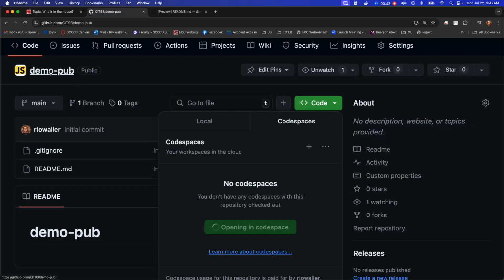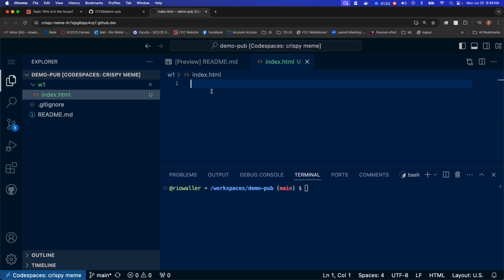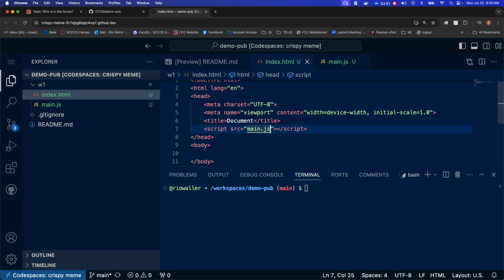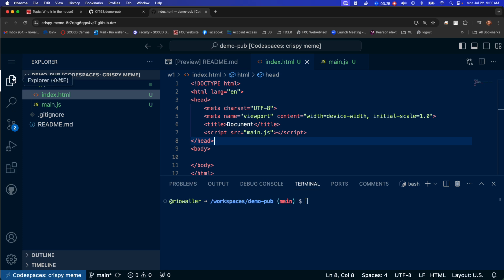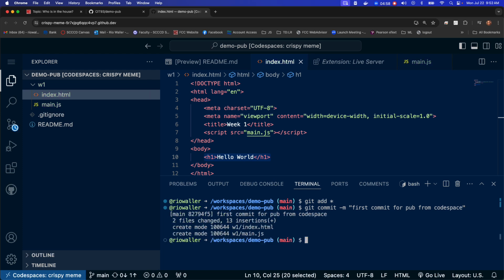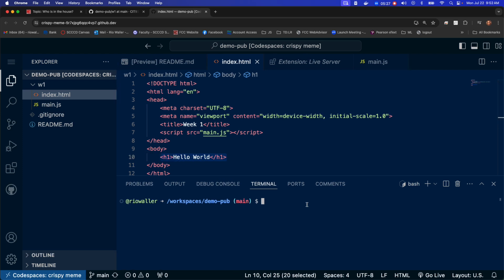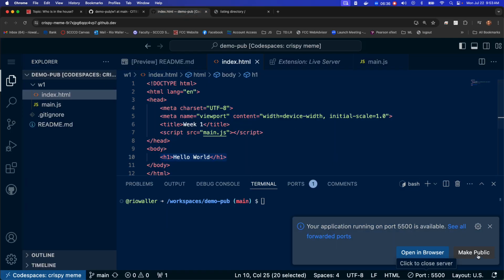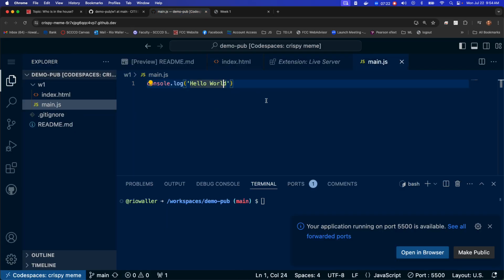CIT93FA24 - Week 1 CS Live Server extension install